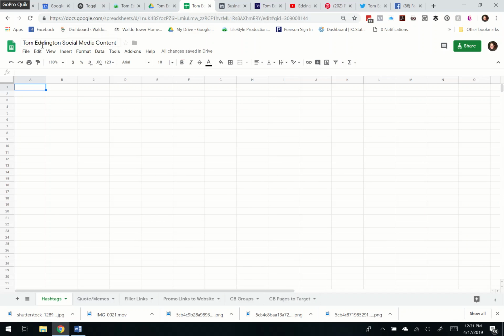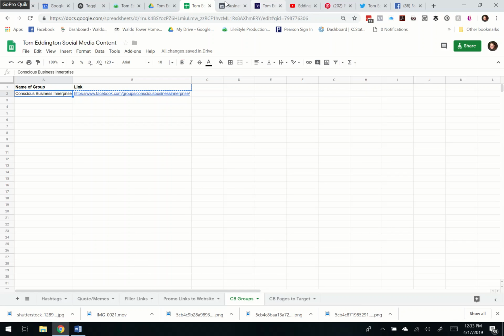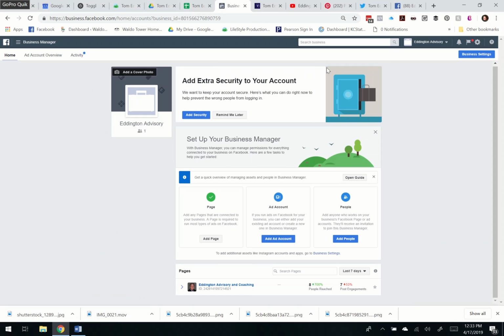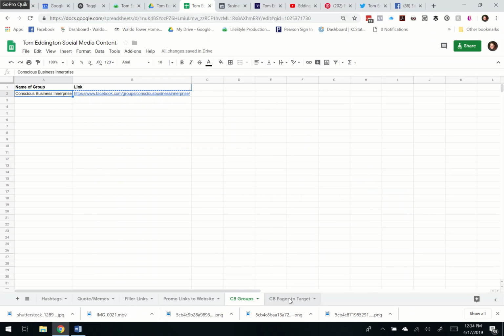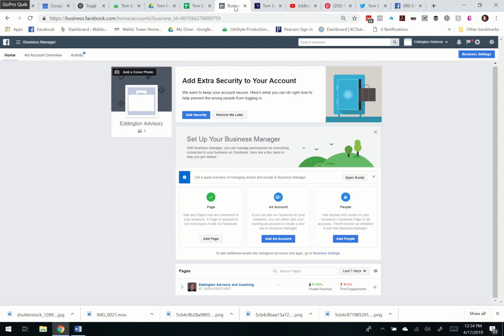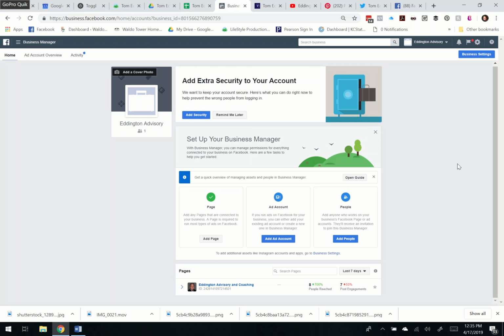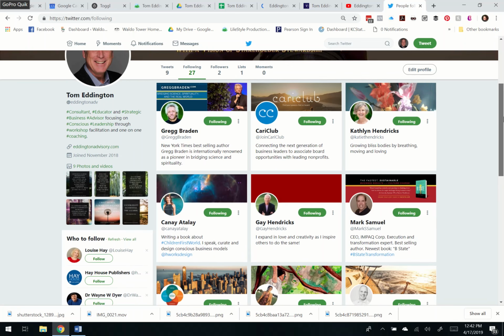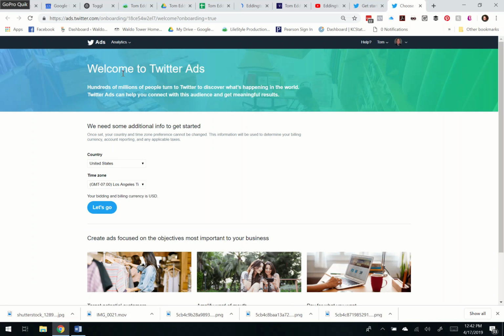Big Picture All Networks and Tools